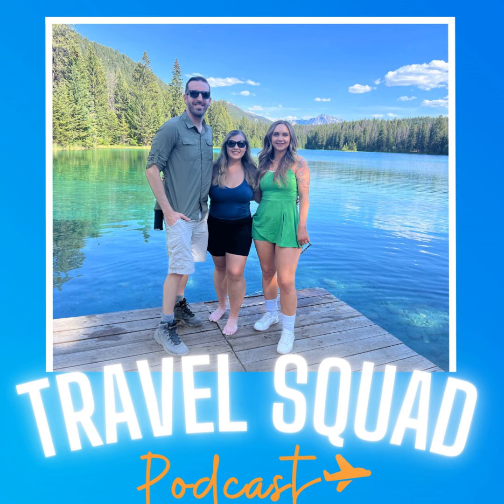Top 10 Items to Pack Like a Travel All-Star | Just the Tip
Welcome back to Just The Tip, our Friday mini episode series! This week, we reveal the top 10 items we always pack to make traveling more smooth, comfortable, and fun.

1. Packing cubes

2. Shoe bags

3. Jewelry organizer

4. Pill organizer

5. Collapsible water bottle

6. Takon travel neck pillow

7. Laundry bag

8. Carabiners

9. Air Pods

10. Travel toothbrush and toothpaste set

Trip Meet Up: ⁠⁠⁠New River Gorge Rafting Weekend June 7-10, 2024⁠⁠⁠